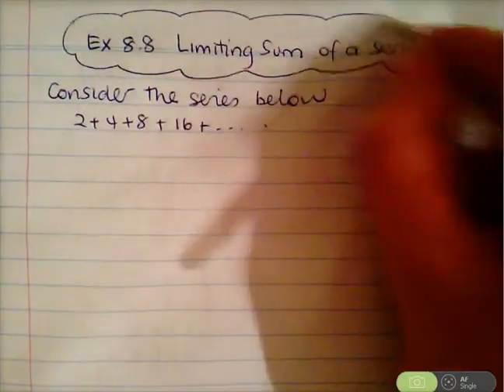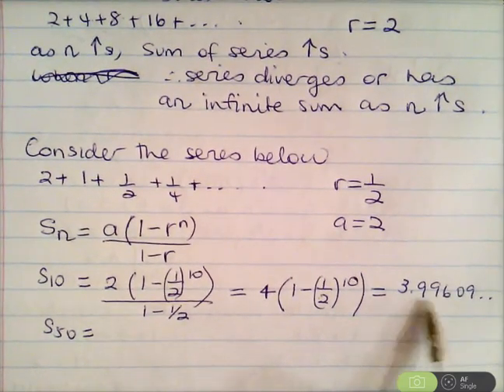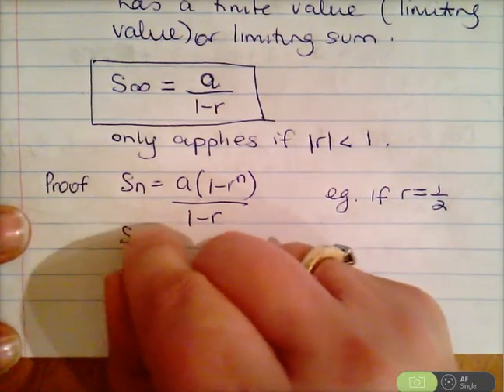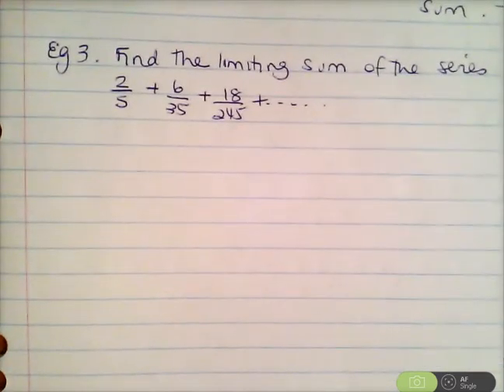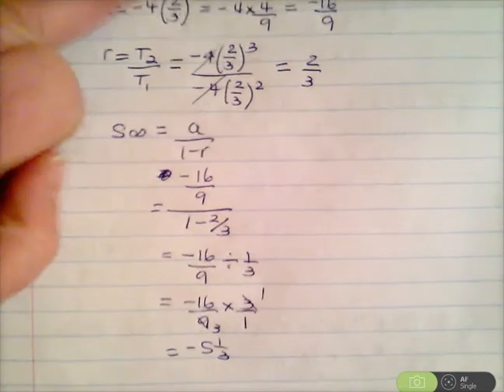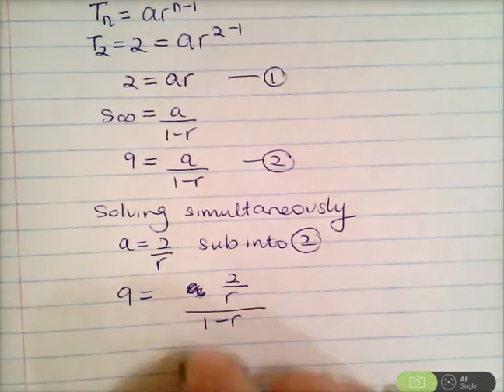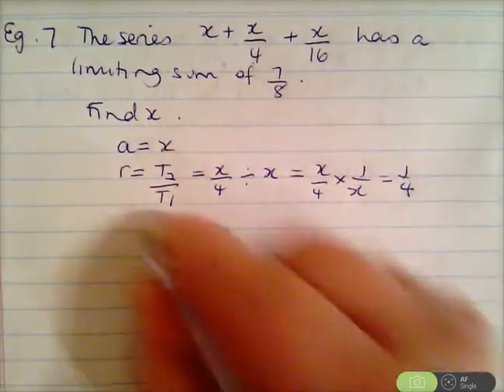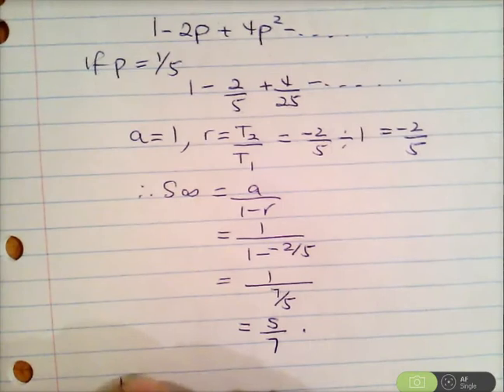7. Ex 8 8 Limiting Sum of a Series